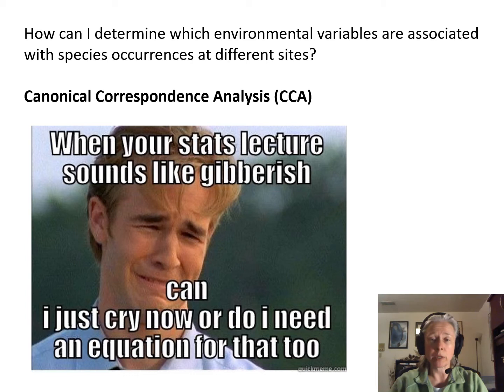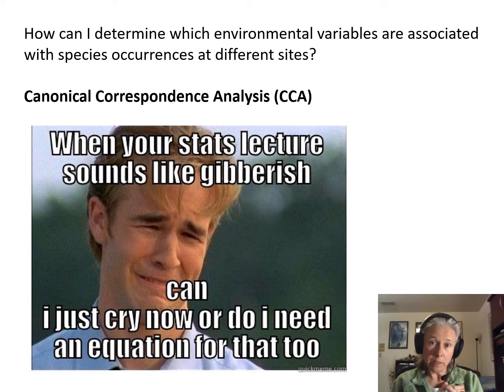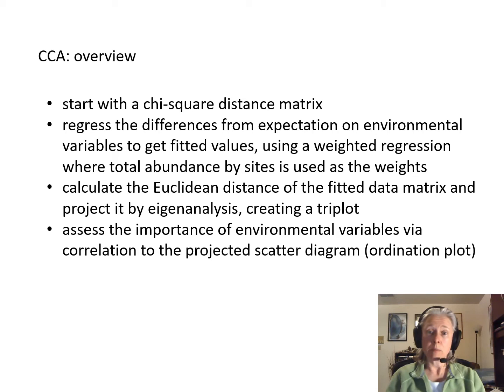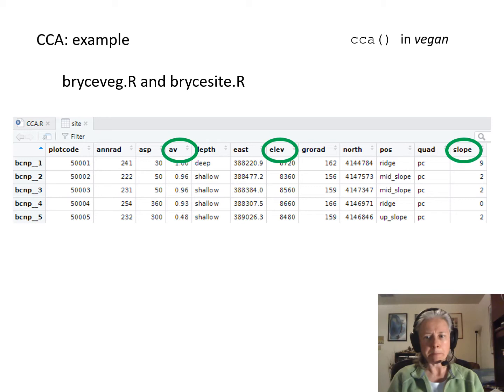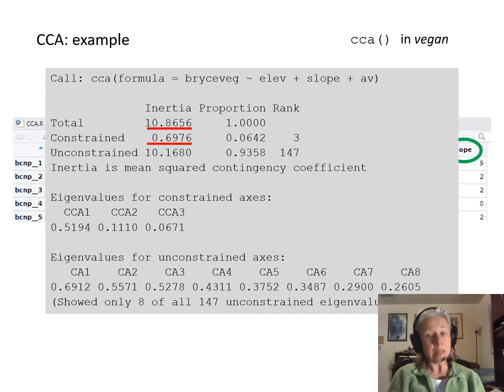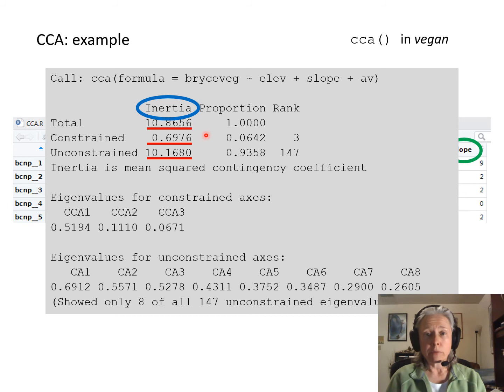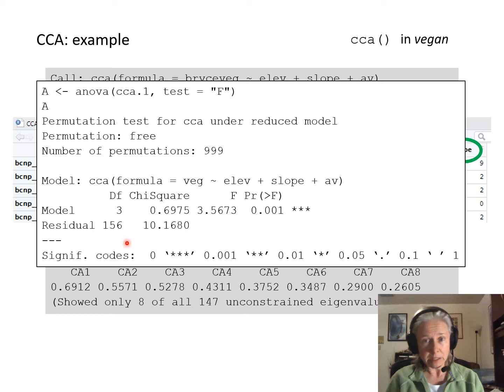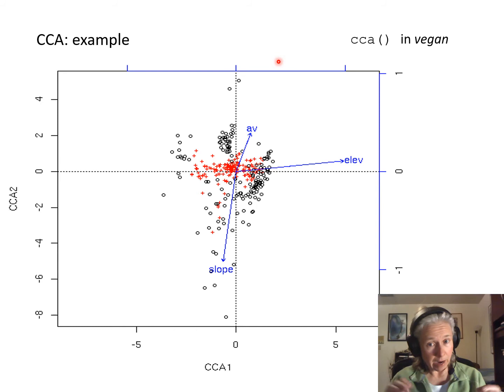Canonical Correspondence Analysis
BIOL 6301 - Sp21 - Statistical Analysis of Ecological Communities